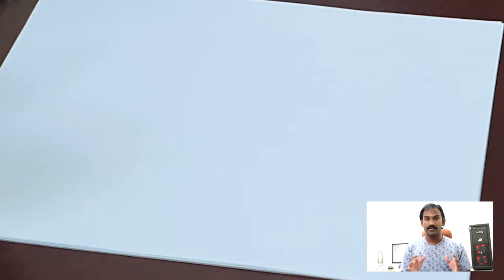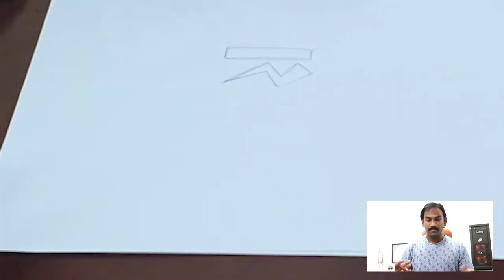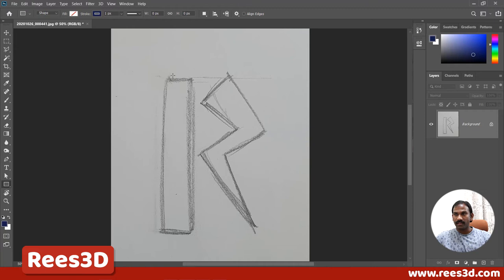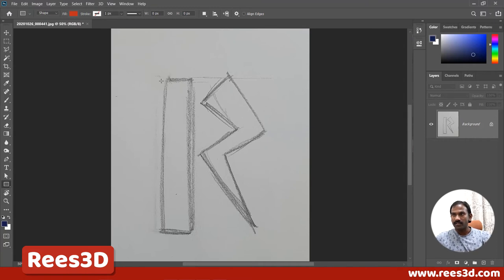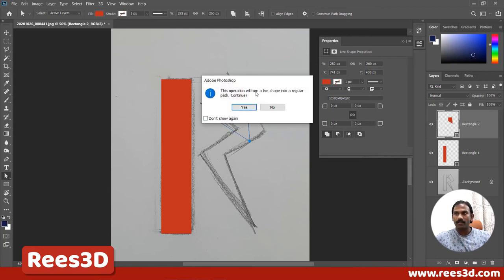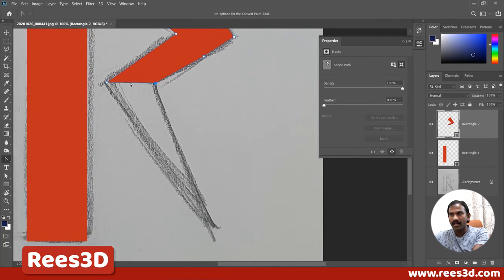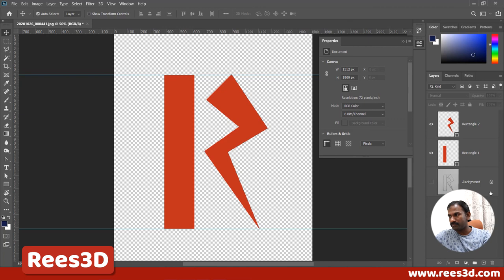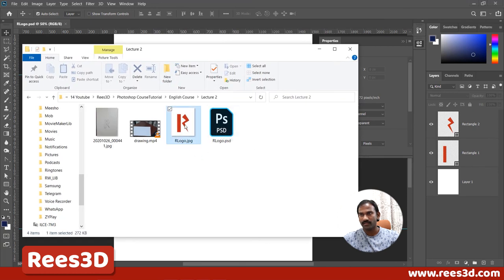Graphic Designing with Photoshop | lecture 2 Logo Creation | Rees3D.com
Welcome to the Graphic Designing with Photoshop series of tutorials.  In this series of video lectures you will understand how to create attractive graphic designs in photoshop.

Watch the complete series to learn how to use vector shapes to create logos, you will learn how to effectively use image editing tools to create stunning visual graphics.